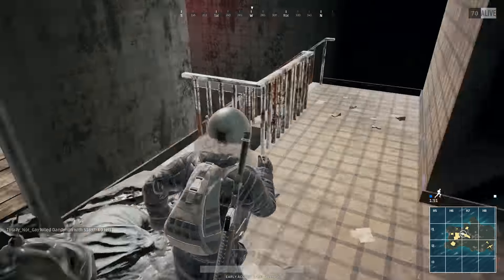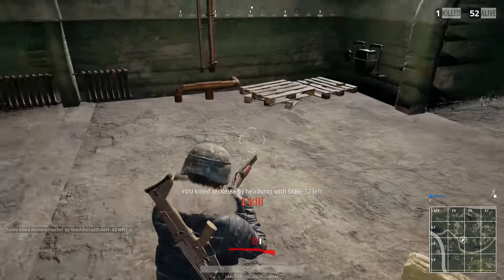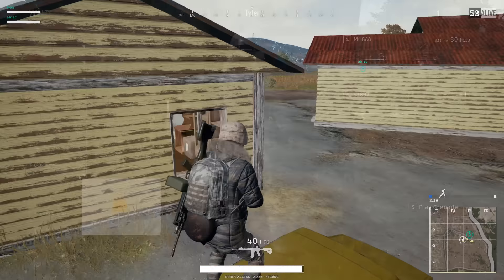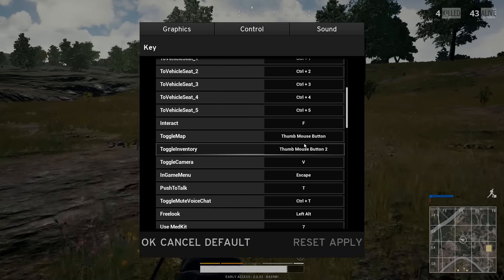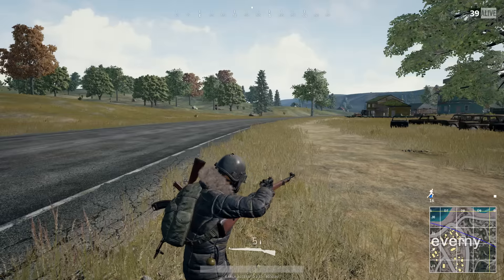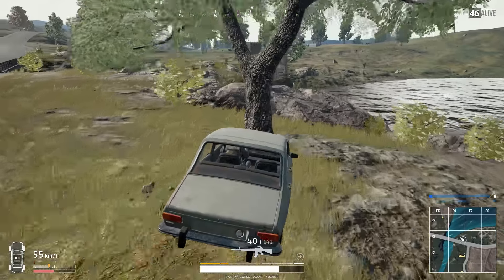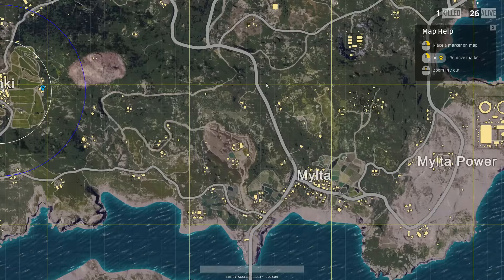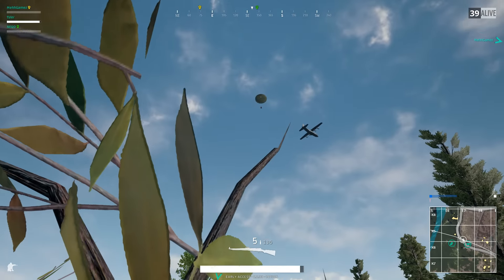PUBG - Advanced Tips and Tricks Guide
UPDATE 2019: I've used YouTube's live edit feature to remove the out of date parts, so this video is now entirely up to date and still very useful!
0:00 - If you open doors in the buildings on the spawn island, they'll be open for you when you take a boat there. This saves you time when looting there

0:26 - Pressing C will make you dive in water, and SPACEBAR will make you rise, this is easier than moving your mouse all the way down or up

0:37 - You can start moving when the healing item you're using is at 0.5 seconds left and it will still be used. This works whether you're on foot or in a car

1:06 - Dropping healing items as bait is a good way to trick people into thinking an area or house is not looted and therefore clear

1:56 - If an enemy sees you, they will most likely change their movement pattern or take a longer time to do something than normal

2:23 - If you're shooting an enemy and they take cover behind an object, keep shooting around that object so that they think they have the angle wrong and take cover on the wrong side of the object. Especially useful if you have a silencer

2:52 - Change the inventory key from TAB to any other button, so that you can sprint and look at your inventory without bringing up Steam's SHIFT TAB menu, or so that you can look around with ALT and look at your inventory without ALT TABBING

3:10 - Clicking and holding when you shoot a sniper will keep you scoped in, allowing you to see exactly where your bullet hit

3:36 - If you shoot your sniper and instantly change weapons, the next round won't be chambered in your sniper. Tap left click or do a full reload to chamber the next bullet

4:36 - If you hold CTRL while dragging an item into your inventory, it will automatically type in the max amount you can carry. Right clicking also works. Also, ammo loaded into your magazine doesn't take up inventory space

4:56 - All levels of vests give a capacity boost of +50, so upgrading your level of vest doesn't increase the amount of items you can carry

5:07 - If you have to exit your car to take a fight, you can press CTRL + 2 or CTRL + 4 to switch to the passenger side of the car so that when you exit you can use your own car as cover

5:52 - By holding down SPACEBAR, SHIFT and W you can spin the wheels on your car, and then when you let go of SPACEBAR you'll accelerate faster than if you just pressed SHIFT and W. Most useful if you're waiting for your teammates to get in the car or waiting for an item to be used

6:37 - White line to white line on the map is 100m, so diagonally across a white line box is 140m. Yellow line to yellow line is 1000m. Knowing this makes zeroing shots easier

6:53 - Going prone with the M249 reduces the recoil to almost none, and this makes destroying cars very easy

7:14 - Grenades equipped in the bottom right of your inventory won't show up on the left side of your inventory, so you if you just look on the left side it won't give you your true grenade count

7:33 - Going into first person can sometimes help you see the plane or crates easier

7:42 - Use alt to look around when you're hiding in a bush or grass, so that your whole player model doesn't rotate (which makes you really visible to other players)

7:57 - You can throw grenades into the little huts through the tiny windows

8:04 - Level 3 bags obtained from crates have a unique, leafy camouflage look to them

01/02/2019 Changelog, edited out the following tips as they're now out of date:

Don't spam bandages, time them so that you use a new one on third tick of the previous one. (You can now spam them)

Pressing CTRL + U will disable your teammates death icon if it's blocking your shot. (The death icon will dynamically fade now if you aim over it, but CTRL + U still disables all HUD)

You can jump higher than normal by pressing JUMP, CROUCH, and W all at the same time (Vaulting now exists)

Don't switch weapons when throwing grenades, and always commit to the throw even if you have to throw it away so that you don't die (Was a bug, now they are safely working as intended)

All grenades have a 5 second timer, so do a mental countdown from 5 when cooking grenades (You have to cook them with the R key, also stun grenades are 2.5 seconds)

You can grab items while jumping by quickly dragging them into your inventory (A small delay has been added, so you can't do this)

All cars spawn in facing east with their backlights out, and all boast spawn in facing west. In order to turn off the backlights, you need to jump out of your car when it's still moving at a slow speed (Cars now spawn in facing a random direction)

You can delete the file LoadingScreen.mp4 at C:\Program Files (x86)\Steam\SteamApps\common\PUBG\TslGame\Content\Movies
and you'll load into the game faster [thanks /u/Dakstar] (The file structure is changed and you can't delete this anymore)